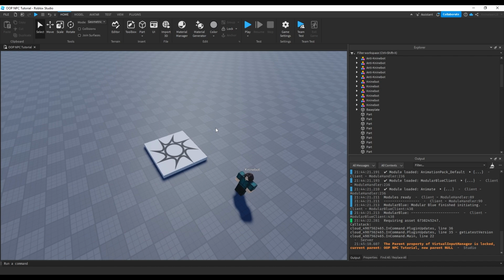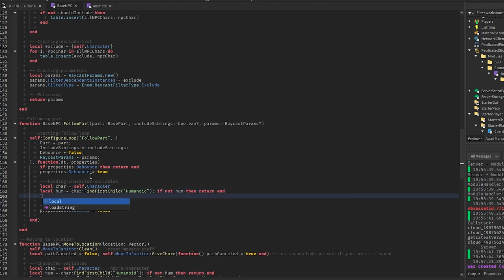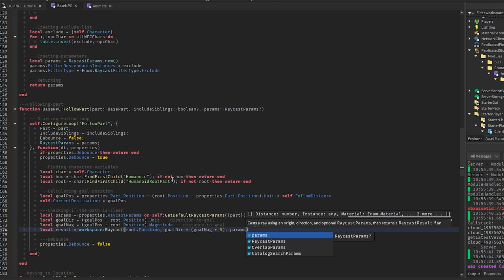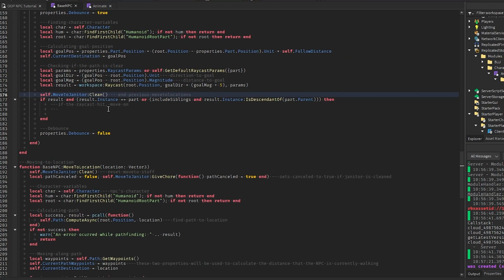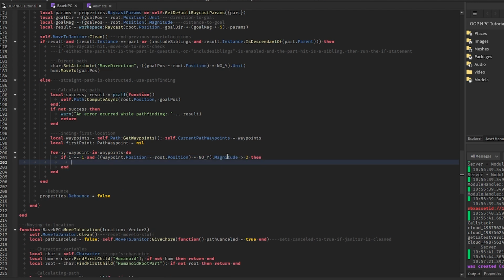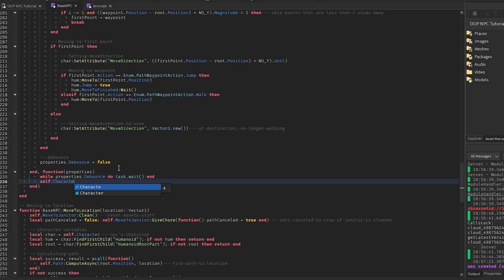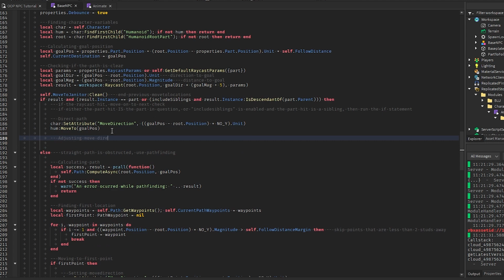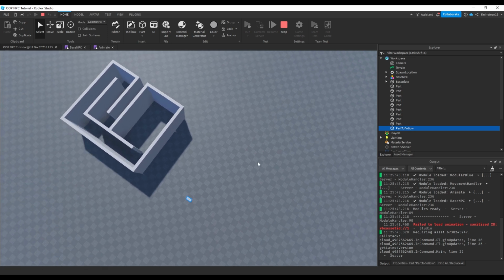How to make an OOP-Structured NPC in Roblox Studio ep. 3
Description:
In this video, we will cover the process of creating the loop for following parts. This loop will allow an NPC to follow a part, and update the direction it's walking as the part moves. This can be used to follow the humanoid root part of a player, causing the NPC to follow that player, which we will get to later, potentially in the next episode.

1) What is the specific issue you're having and what are you trying to do?
2) What have you tried to do to fix it so far?
3) Send relevant code chunks (if it's scripting) and any relevant errors/warnings if there are any.

Youtube Members:
Majed Pro
rafferty05
RedMex
KuvaKarta
MagicPlays
Are
Eddy G
DamnonableReign
Colby Schaar
SoraYoku
Walter Clements
NCTGames
Sad
Angel Carvajal
XhaplonX
Racheal_Recheal
zack tad
Toneroni
HelloImLah
kckid251
thedudewick

VAM21402
CJ
LordDorn
0_BitBoy
Walid Alibasha
gioahern
Wompo Compo